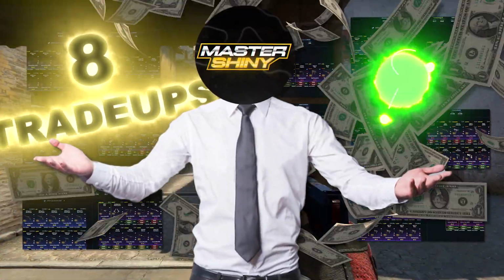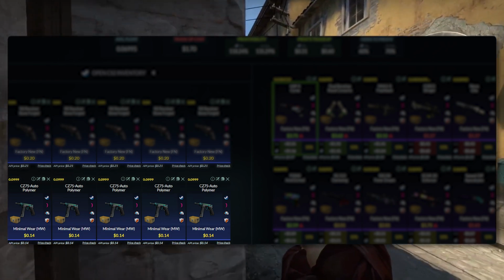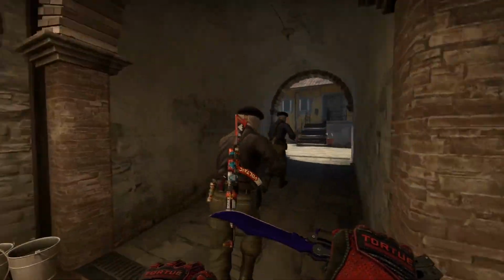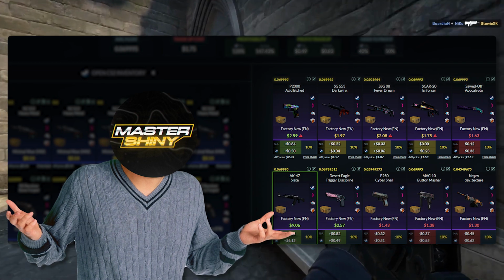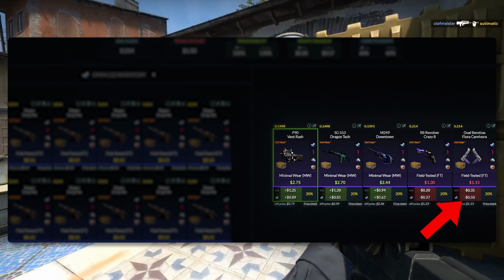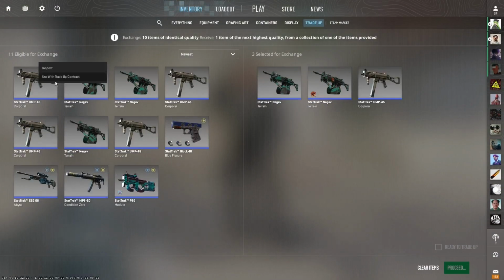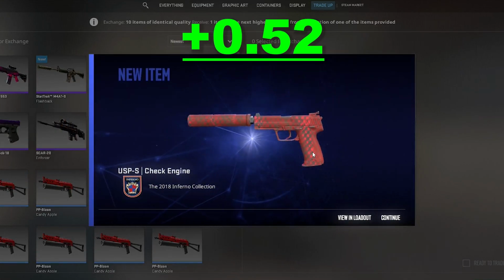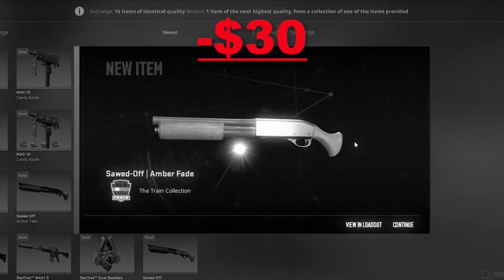8 CHEAP & PROFITABLE 2024 CS2 TRADEUPS | Must Try TODAY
Today we test about the best csgo tradeups in 2023! Huge potential profit  csgo tradeups are here!

This is a huge amount of profit to be made from these trade ups. This is an absolutely insane trade up video and you should 100% watch to the end. I made some bank in this video.

Tradeup 1: (0:00)
Tradeup 2: (0:41)
Tradeup 3: (2:10)
Tradeup 4: (3:05)
Tradeup 5: (3:50)
Tradeup 6: (4:31)
Tradeup 7: (5:14)
Tradeup 8: (5:57)
High Risk: (6:38)